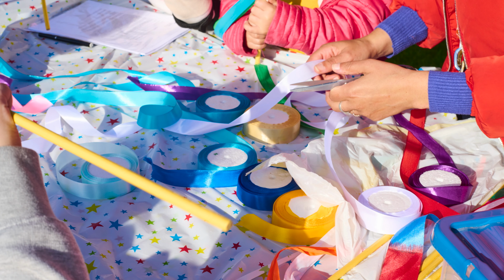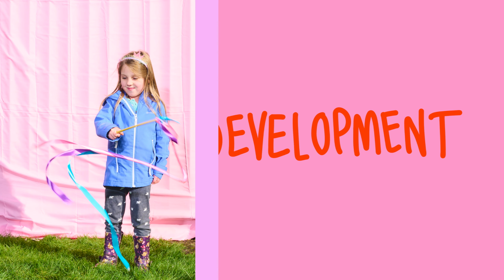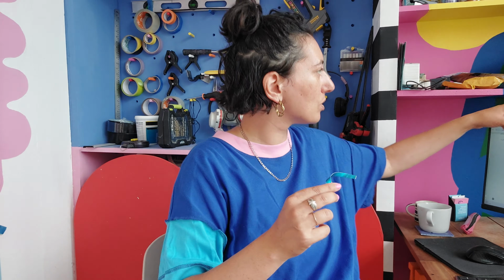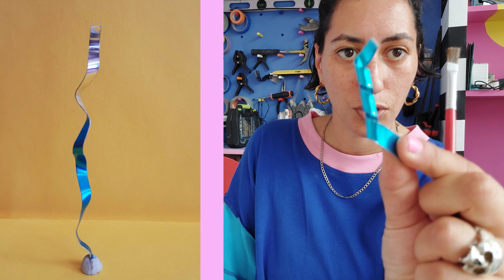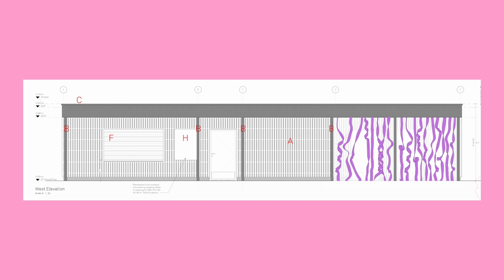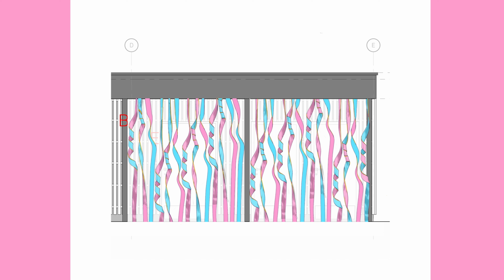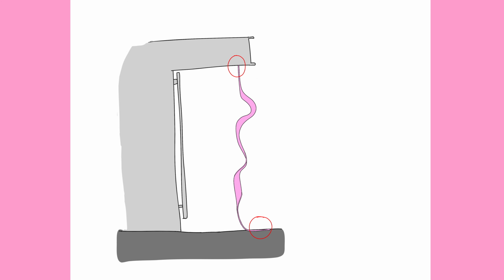MY FIRST SCULPTURE * COMMISSIONING, DESIGN, FABRICATION & INSTALLATION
I am so thrilled to share with you my first permeant art sculpture that was installed this month in North London. This video goes through the whole process from commissioning, design, getting planning sign off, fabrication and installation. I hope you enjoying hearing about behinds the scenes of how a public art commission works. I absolutely loved working with local communities, photographers, thoughtful clients and such talented fabricators.  You can see the sculpture in Claremont Park in Brent Cross here Claremont Park, Claremont Way, London NW2 1AJ

00:00 Intro
01:04 COMISIONING
03:32 THE BRIEF
04:49 ENGAGEMENT - RIBBON WORKSHOP
05:32 DESIGN DEVELOPMENT
09:00 PLANNING
11:31 FABRICATION
13:28 INSTALLATION
14:04 REVEAL